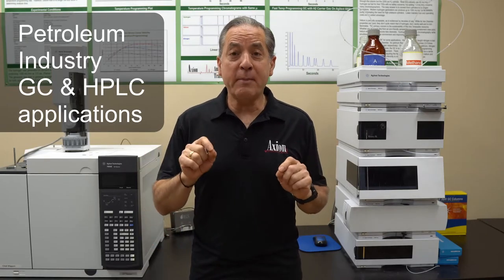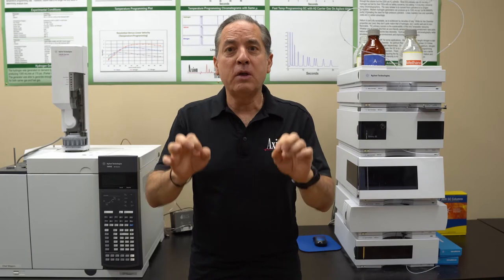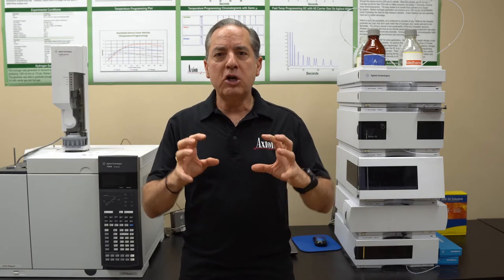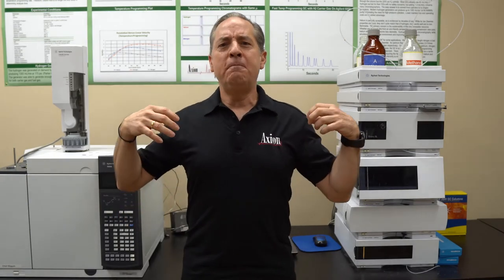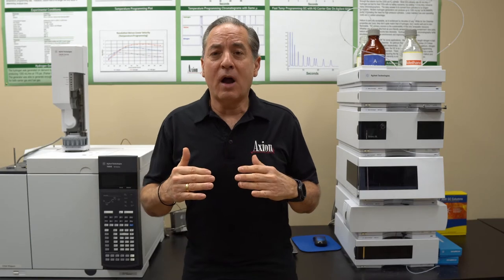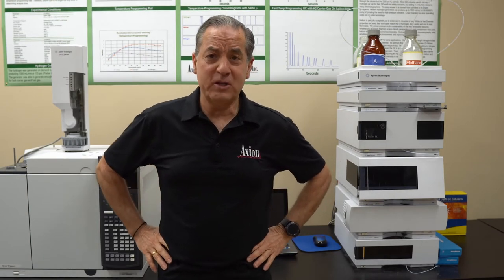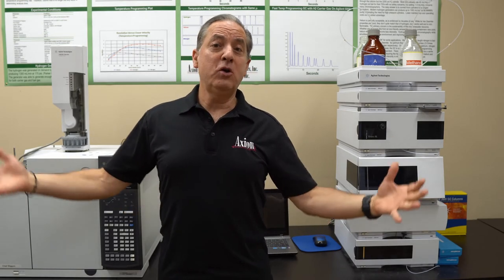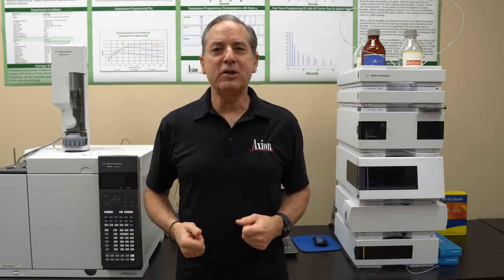How are GC and HPLC used in the petrochemical industry?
Gas chromatography is the main chromatography technique used in petrochemical analysis.  However there are a few HPLC applications.

Dr. Polite discusses why and when GC and HPLC are used in the petrochemical industry.